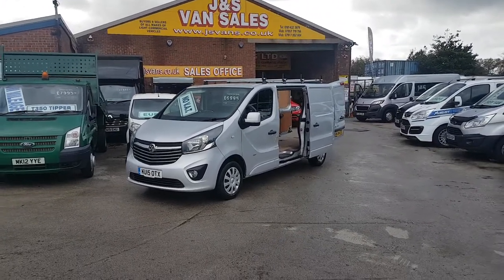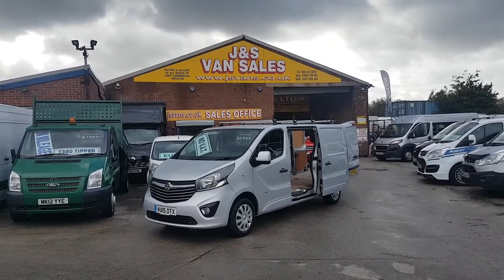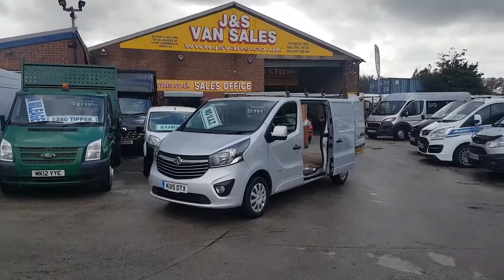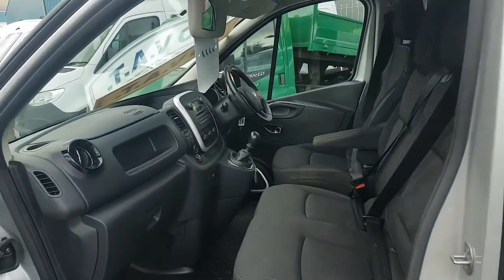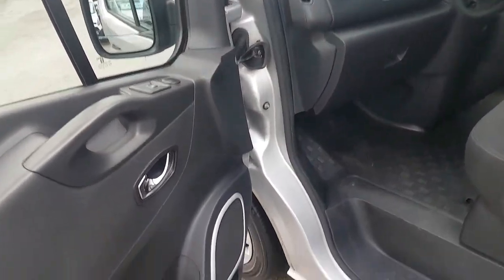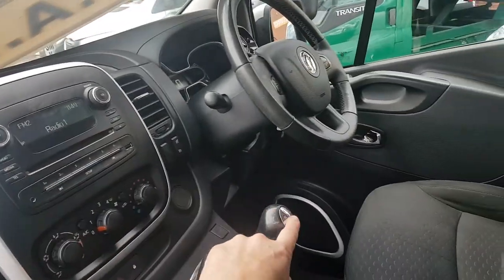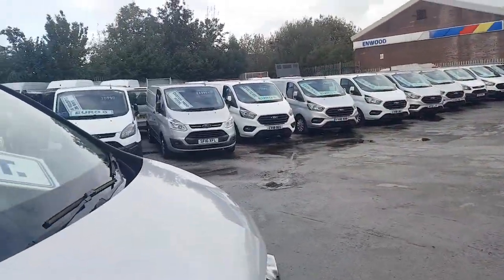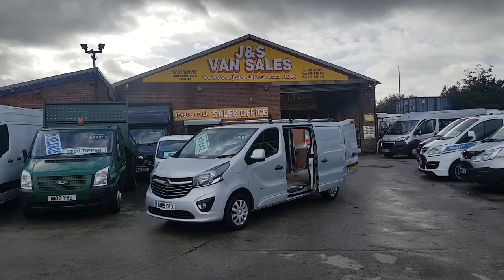Vauxhall vivaro sportive lwb (( no vat to pay )))